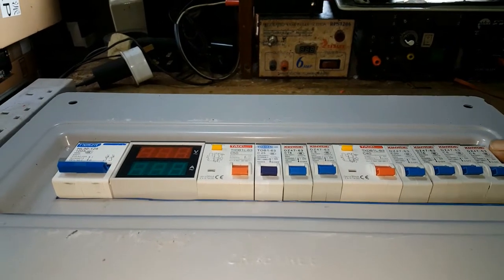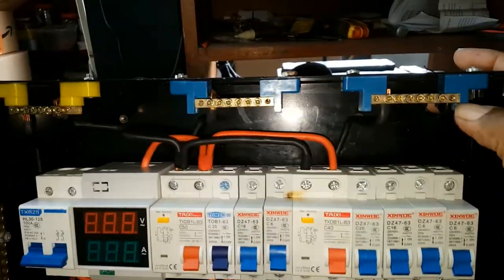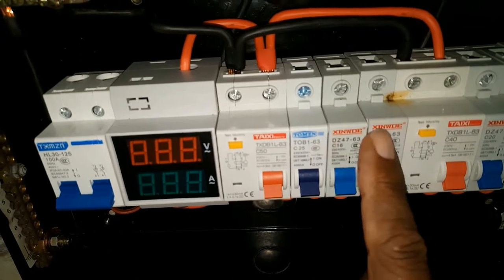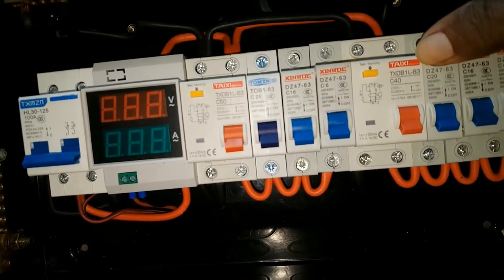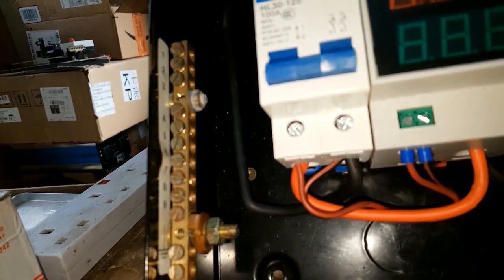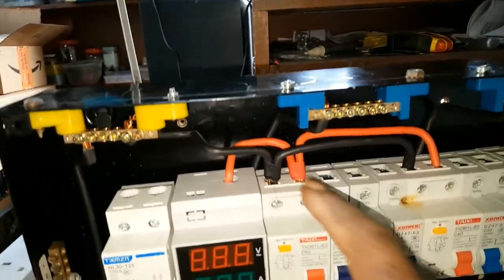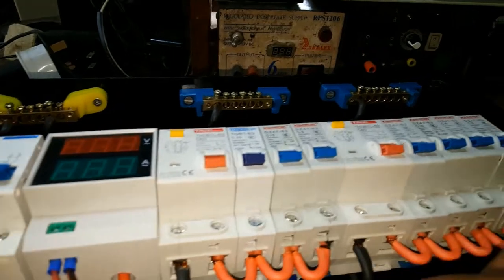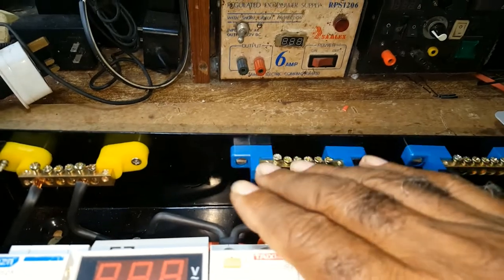Diy Consumer Unit Upgrade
In this video I'm assembling and upgrading a consumer unit, using a case I have placing circuit breaker, terminal block and leakage circuit breaker into the case.

$5.00